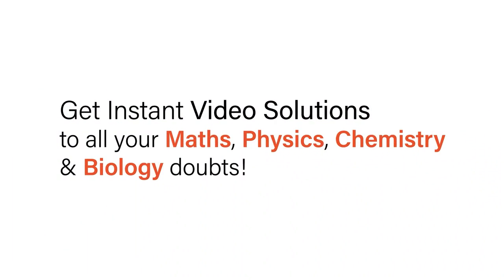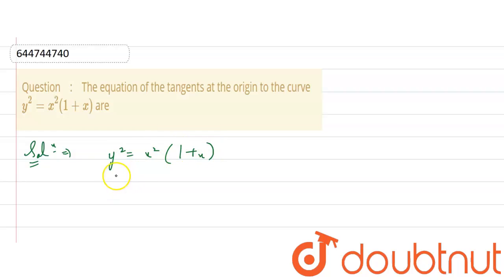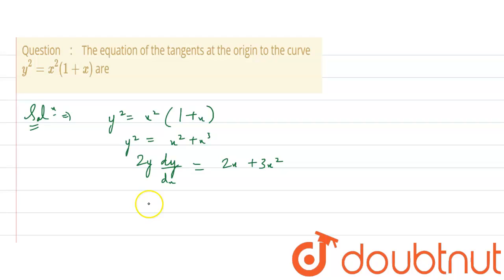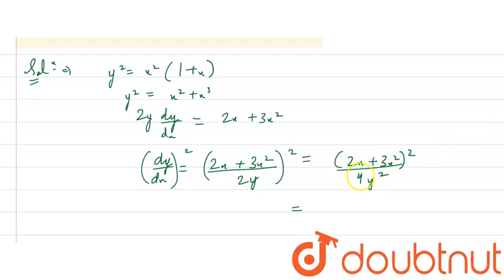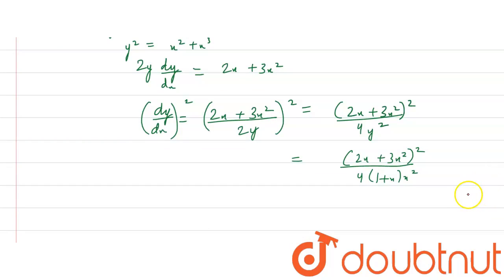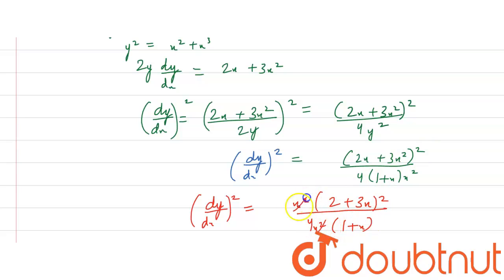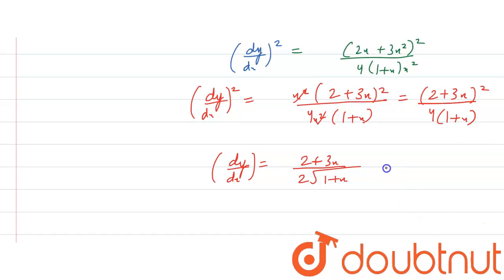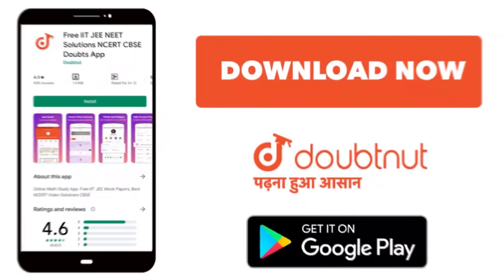The equation of the tangents at the origin to the curve y^2=x^2(1+x) are | 12 | TANGENTS AND NOR...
The equation of the tangents at the origin to the curve y^2=x^2(1+x) are
Class: 12
Subject: MATHS
Chapter: TANGENTS AND NORMALS
Board:IIT JEE

👉 Have Any Query? Ask Us.